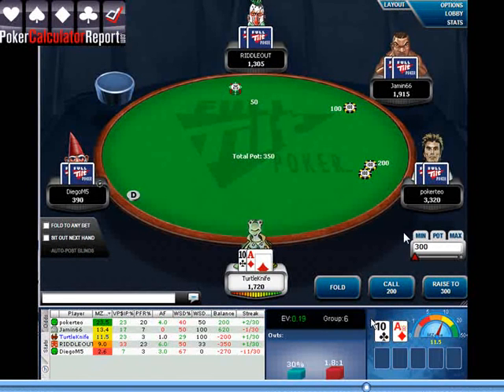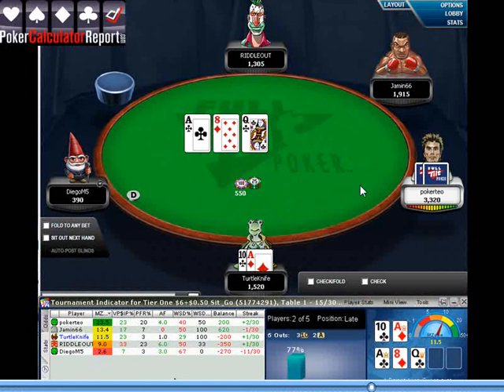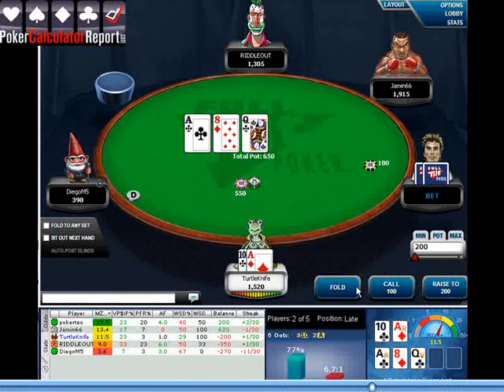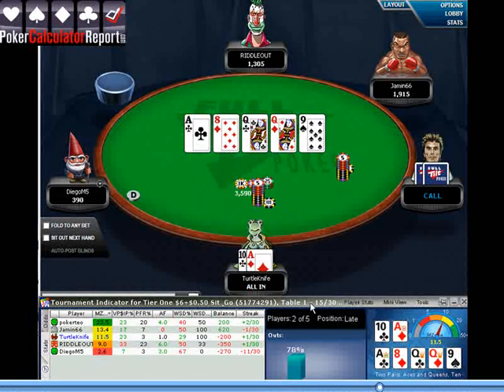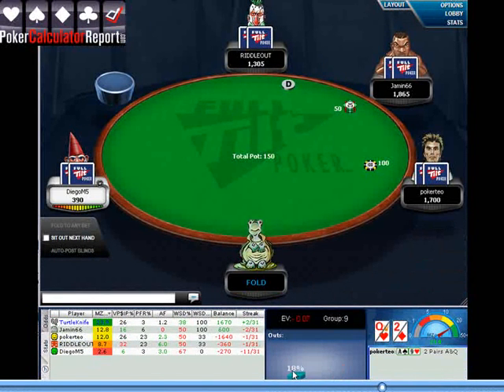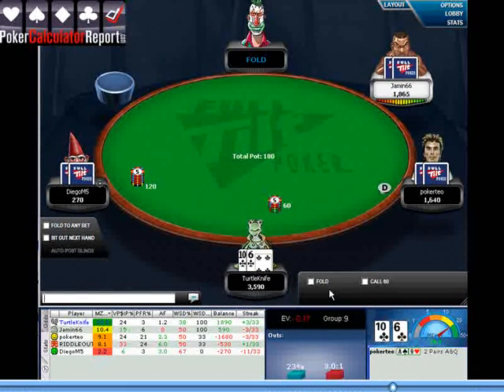Ace Ten, 2 ways at Full Tilt